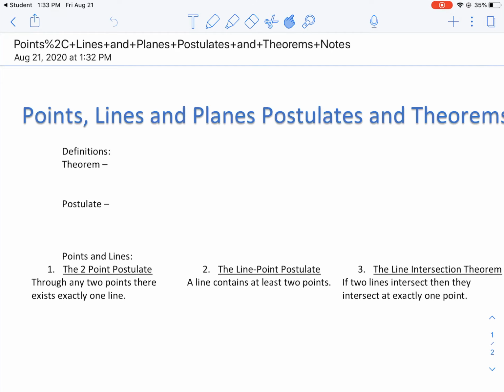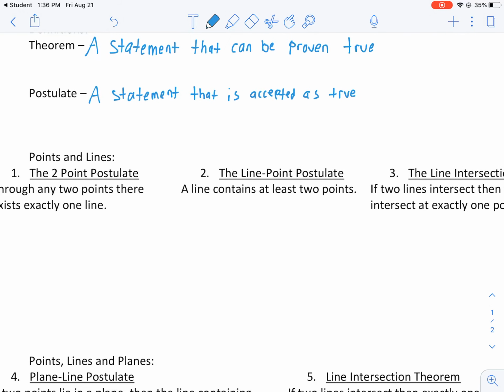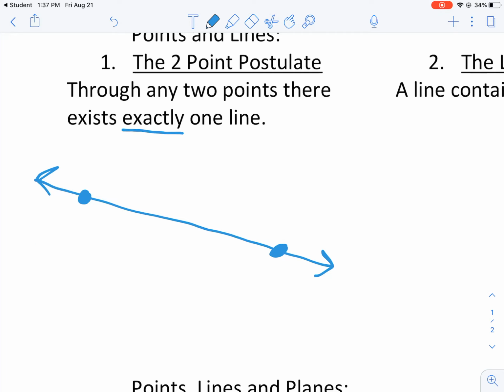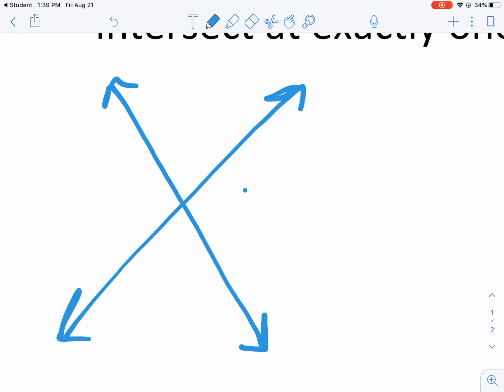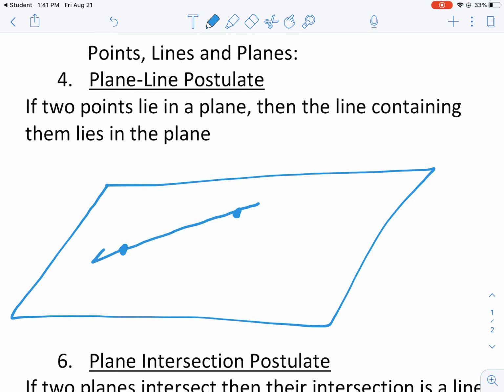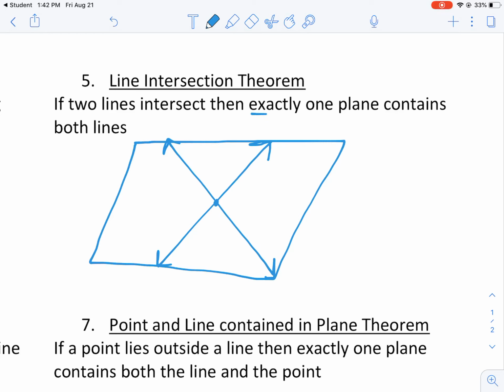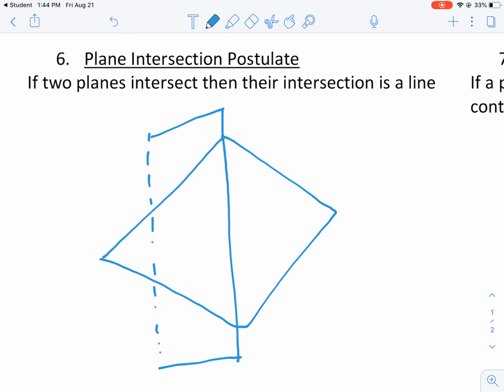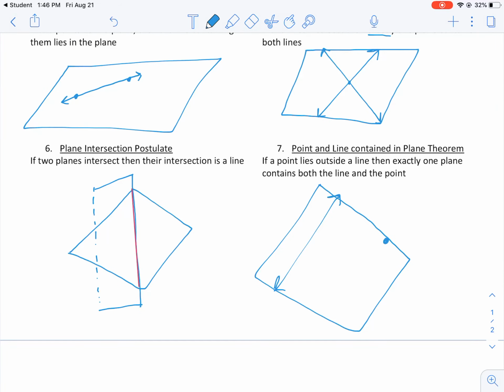(Geometry) Points, Lines and Planes Postulates and Theorems